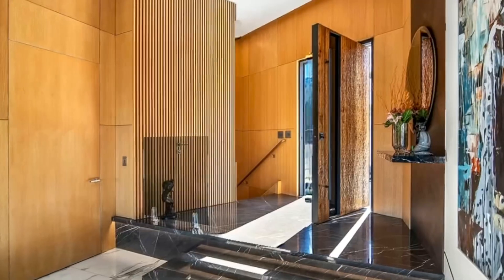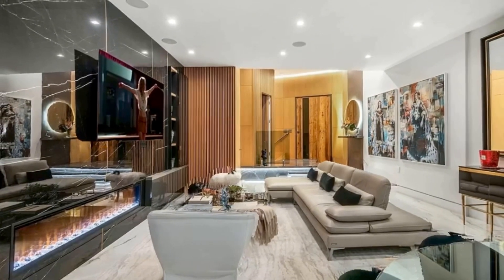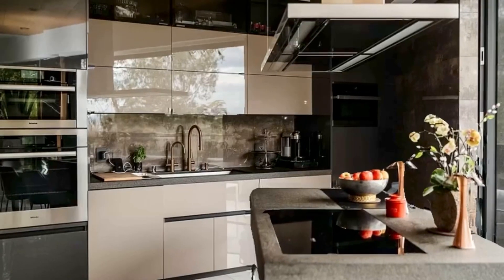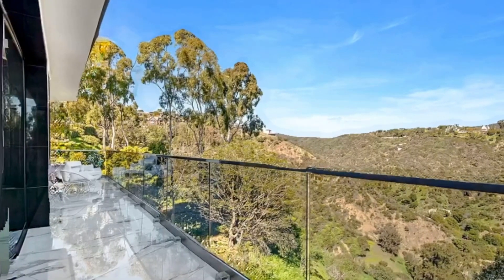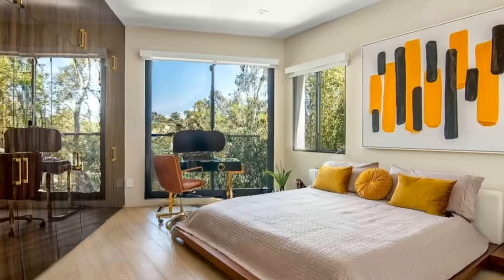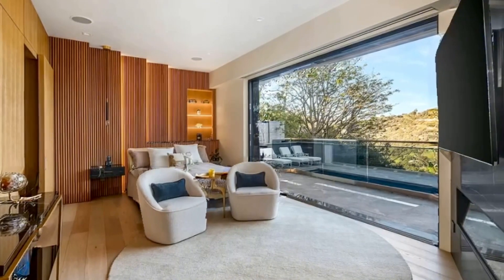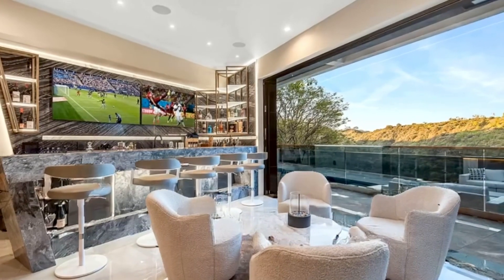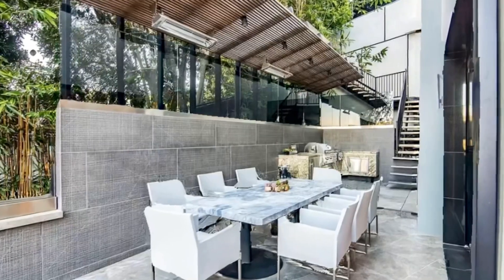Inside a $7,945,000 Fully UPDATED and IMPECCABLE Home in Los Angeles!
Est.: $52,152/mo
Built: 2007
Lot Size: 5,601 sqft lot
Zillow®: For sale
Zestimate®: $7,405,100

Narrator: English Siri Voice 2 (female)

Fully updated and impeccable, this contemporary 4 bed/5 bath residence sits on the prime 900 block of Bel Air Road, with far-reaching views across almost 4,500 SF and 3 spacious levels of luxurious living space. With an opulent open floor plan complete with a convenient elevator, the home features limestone and hardwood floors throughout, an integrated audio/video/security system, and direct access garage with a  private, gated driveway. A modern gourmet kitchen features high end appliances, breakfast bar and dining area all overlooking exceptional mountain and city views. The large primary suite includes a sitting area, terrace, fireplace and huge walk-in closet, along with an en-suite bathroom with Carrera marble spa shower and soaking tub. There are 3 additional bedrooms each with an en-suite bathroom, plus a day-lit lower level game/theater room with custom wet bar. Other notable highlights include a large saltwater pool and spa, with multiple outdoor entertainment areas as well as a full BBQ and kitchen. There is also an impressive wellness room, with custom dry sauna, steam and mediation space. Truly an exceptional home in a highly coveted location, with easy access to Beverly Hills and the Westside.

It will help the channel out a lot! Thanks! 😊

⬇️ My rumble Channels ⬇️
iNINJAgamerRumble

Bitcoin Address ↘️
3CcQCbi8xrjxvXXBNFhjsJ7pDCSzwqssJv